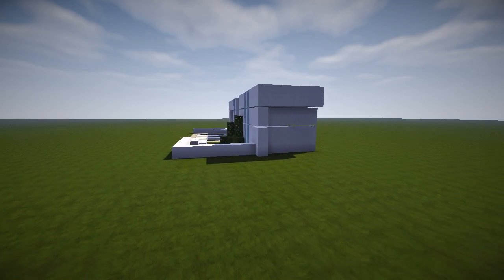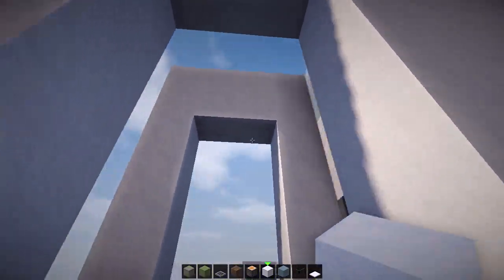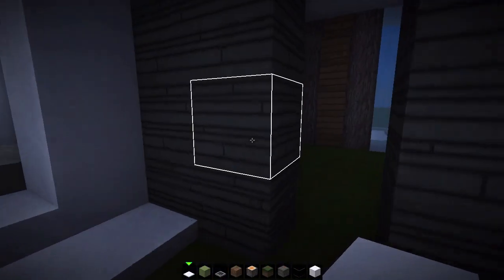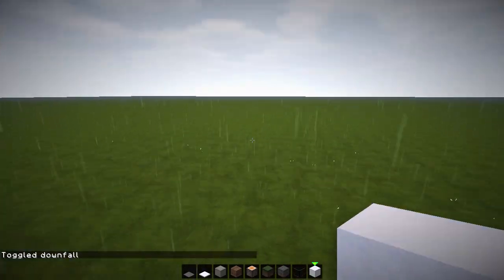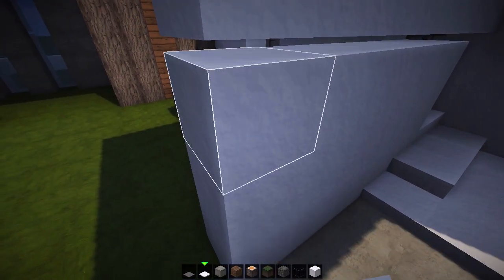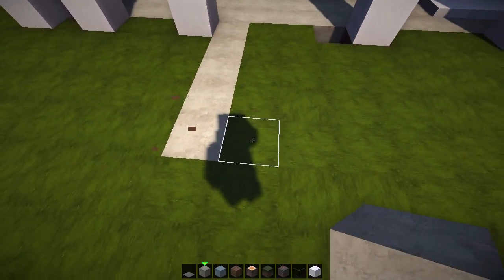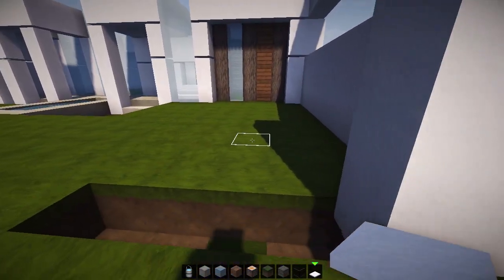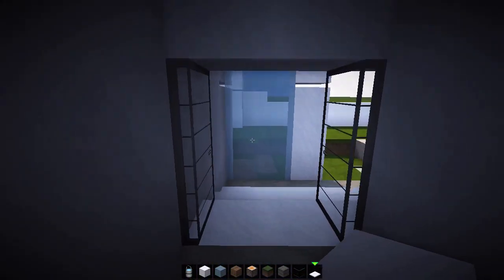Minecraft House - How to Build : Modern House - Part 2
Can we hit 3000 likes on this little house?

In-Video music by EXGF - We Are The Hearts